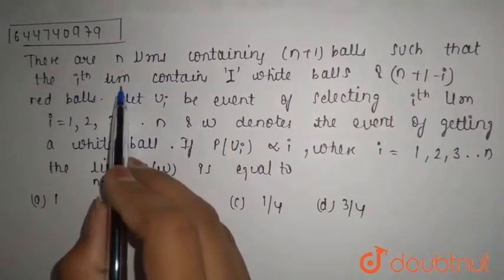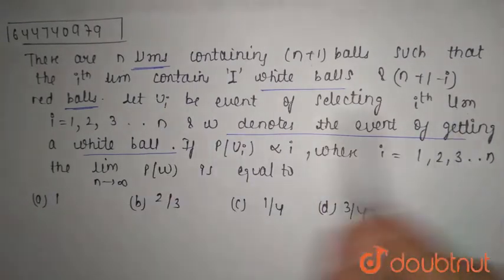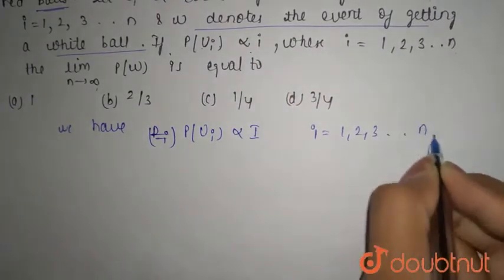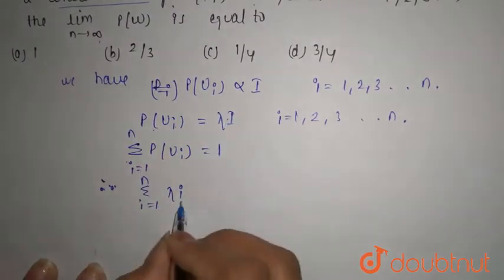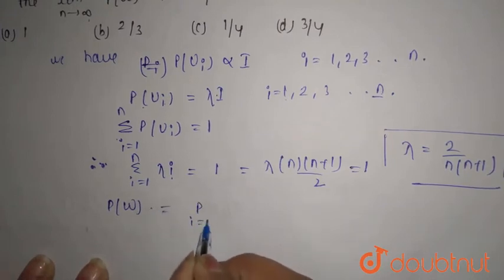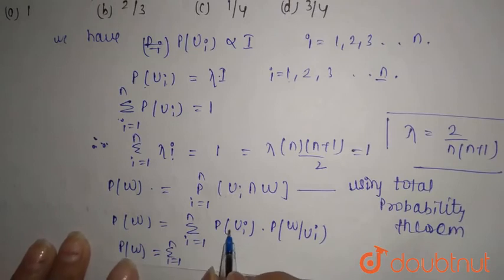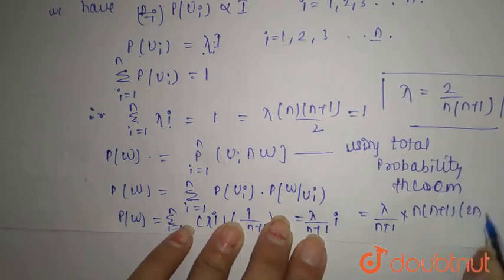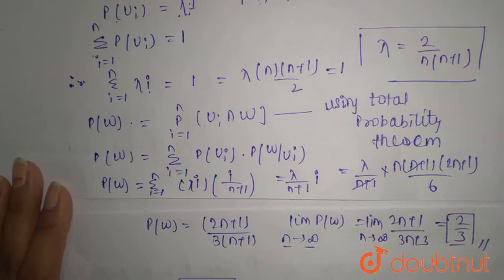Prove the following inequalities : (i) (sqrt(3))/(8) lt int_(pi//4)^(pi//3)(sinx)/(x)dx lt (sqrt...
Prove the following inequalities : (i) (sqrt(3))/(8) lt int_(pi//4)^(pi//3)(sinx)/(x)dx lt (sqrt(2))/6, (ii) 4le int_(1)^(3)sqrt((3x^(2)+x^(2)))dx le 20 sqrt(30)
Class: 12
Subject: MATHS
Chapter: DEFINITE INTEGRATION & ITS APPLICATION
Board:IIT JEE

👉 Have Any Query? Ask Us.